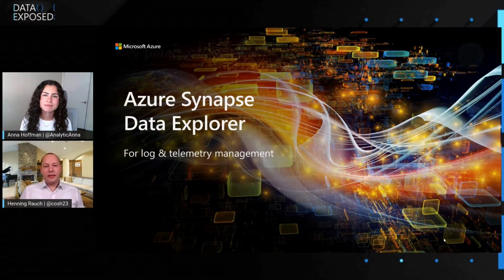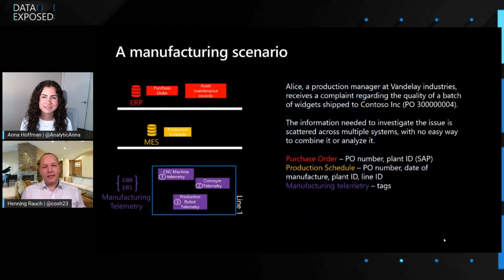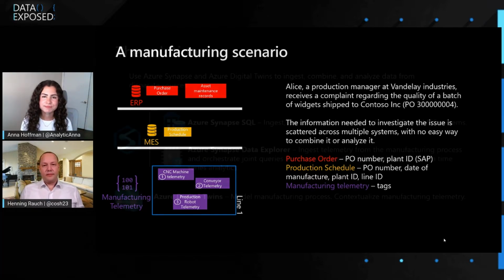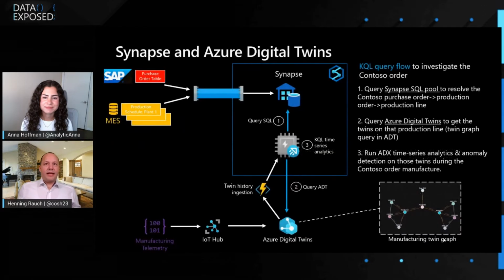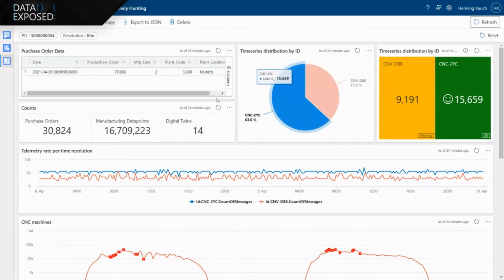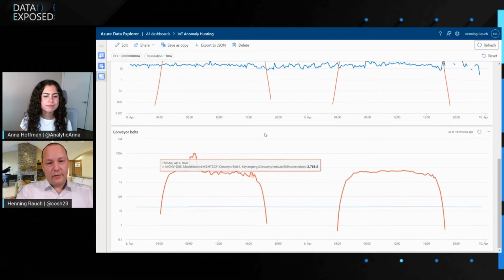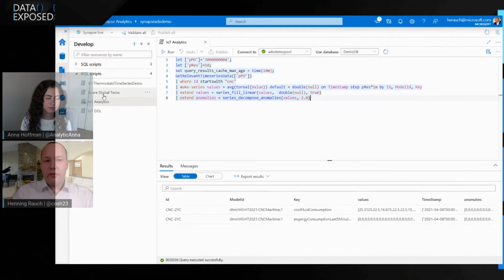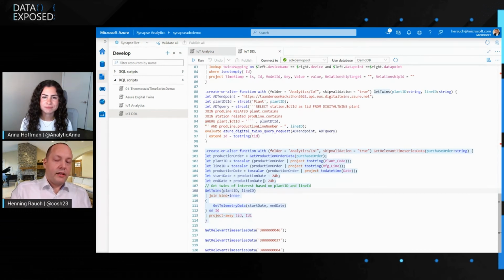Optimized distributed query engine for log & telemetry management